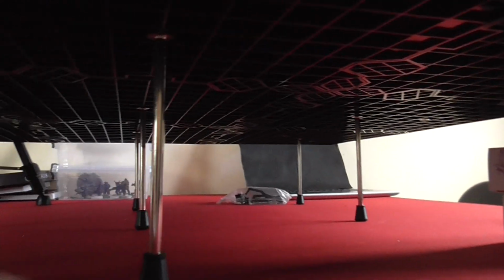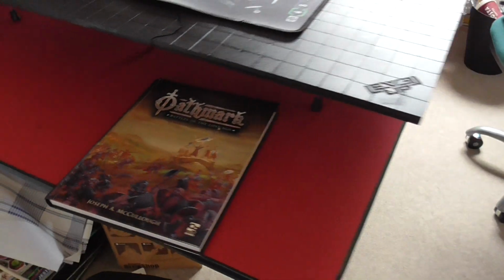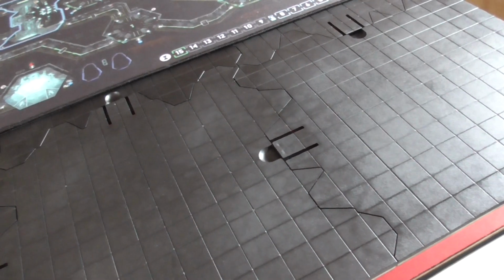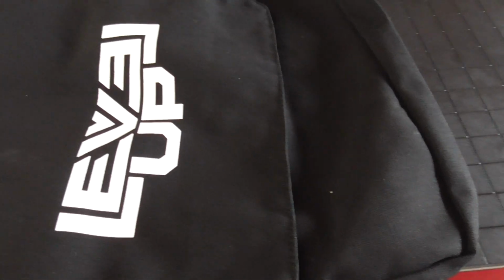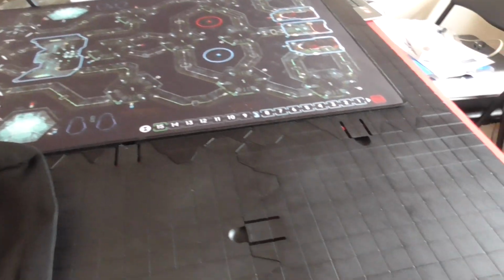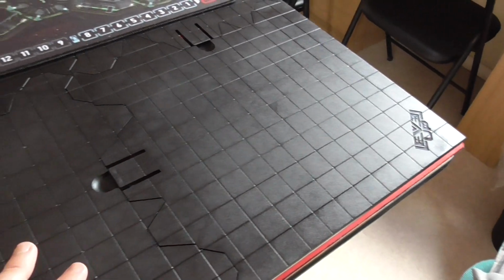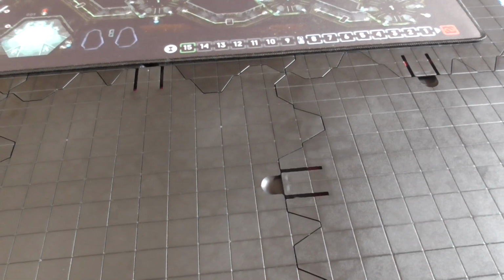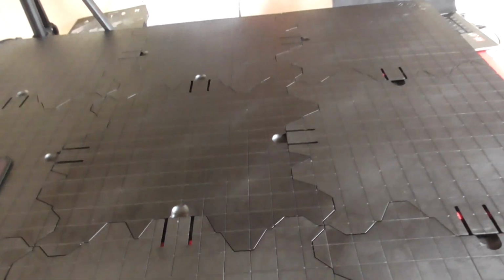The Level Up - A Review